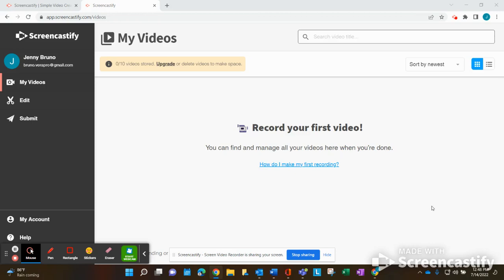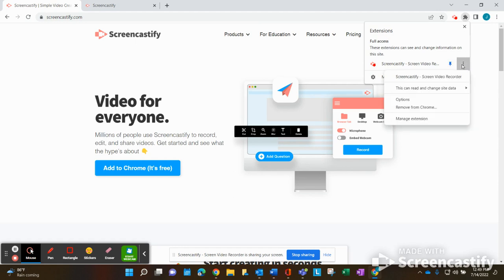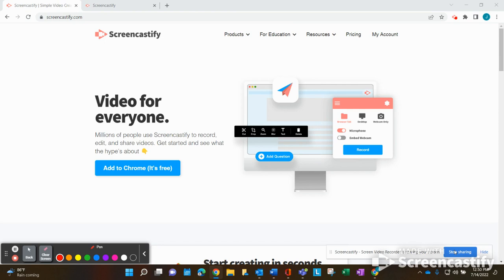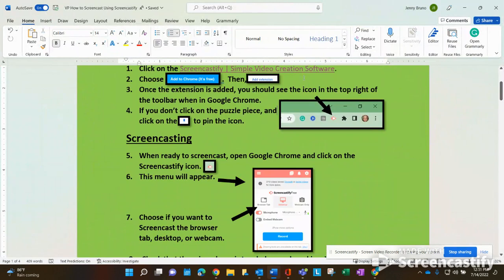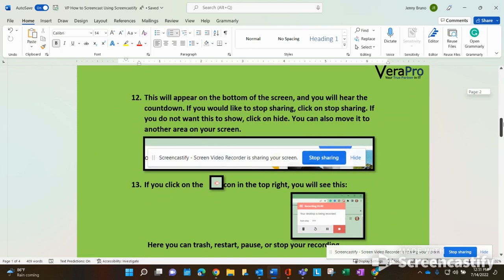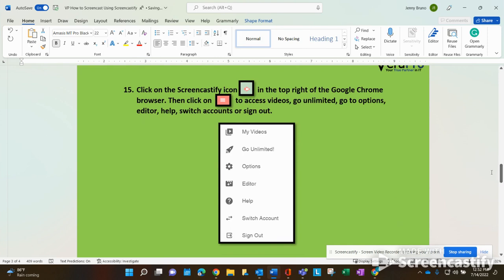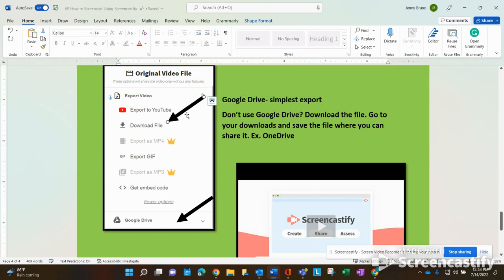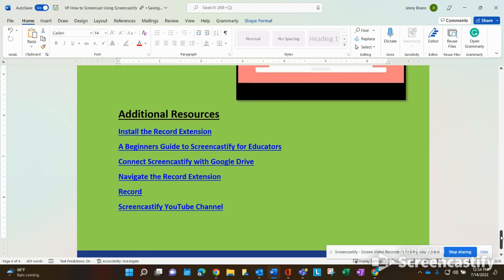Screencasting with Screencastify